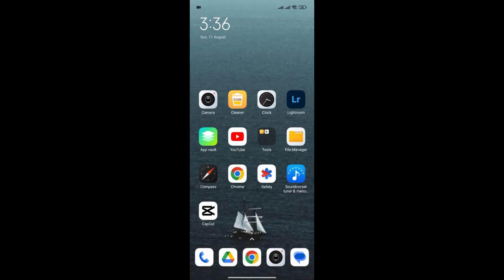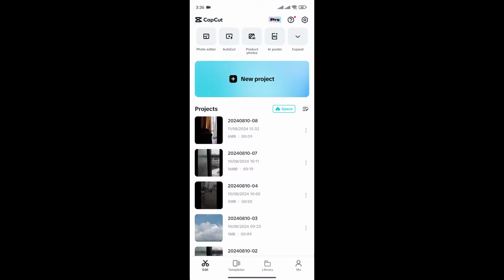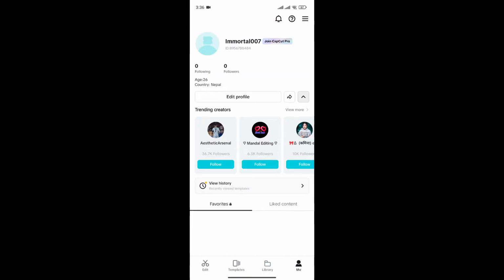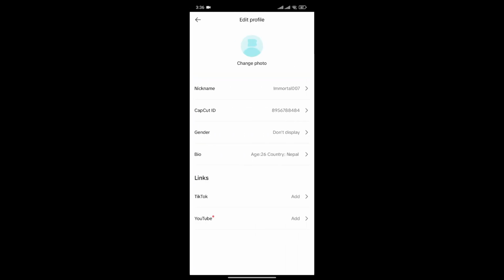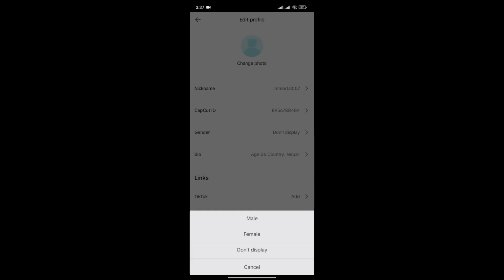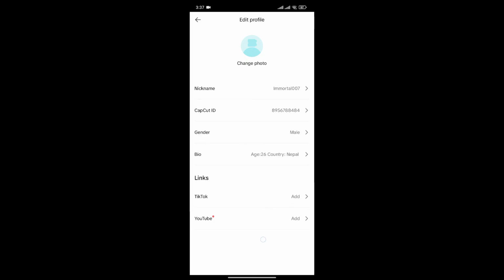How to Change Gender in Capcut 2024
Want to transform your video with a new gender look using CapCut? 🎥 In this video, we’ll show you how to use CapCut’s features to change or adjust gender appearance in your video clips.
Whether you're making a creative video, experimenting with effects, or just having fun, this tutorial will help you achieve your desired look in CapCut.